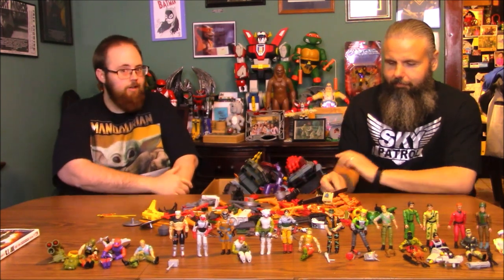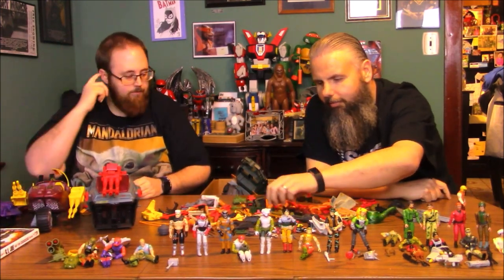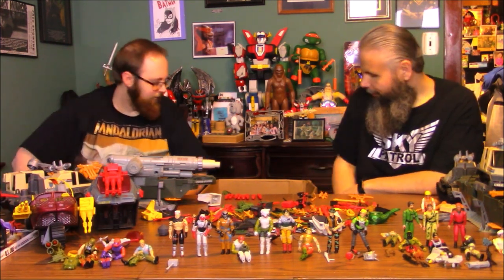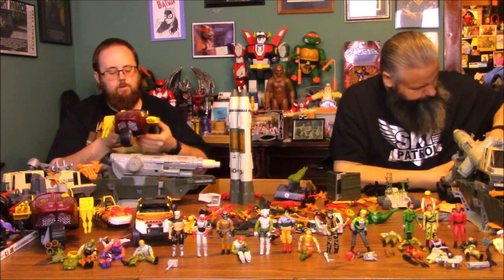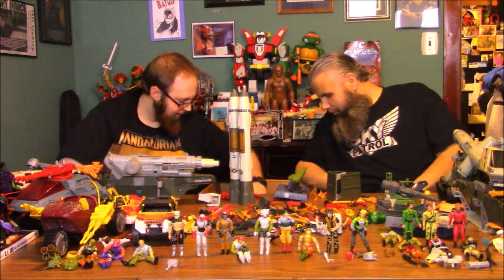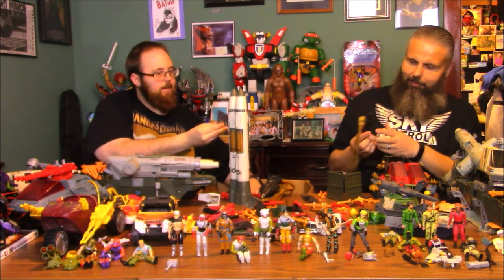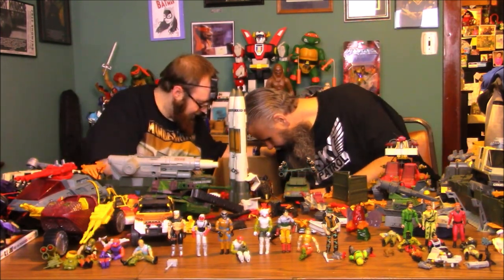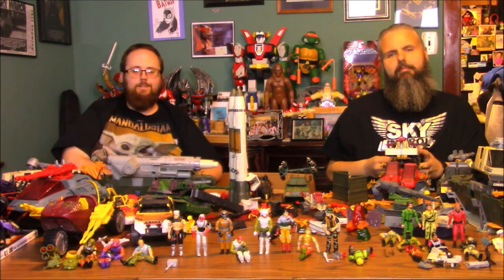GI Joe Vehicle Collection Sort - Flea Market Finds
GI Joe Vehicle Collection Sort. This fall Kevin from SEO Toy Review  picked up this collection at the Flea Market. It was finally time to sit down with Nick and sort out all these awesome GI Joe toys.

About Us
Kevin from Super Exciting Outrageous Toy Review checks out toys and action figures for collectors. Stop back for more excellent toy reviews.